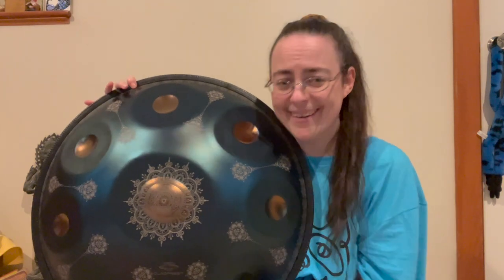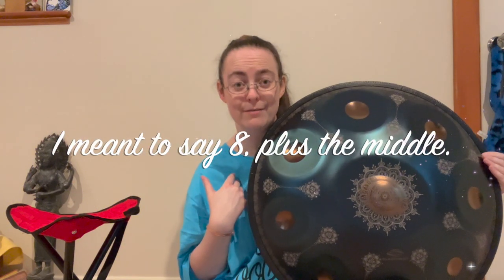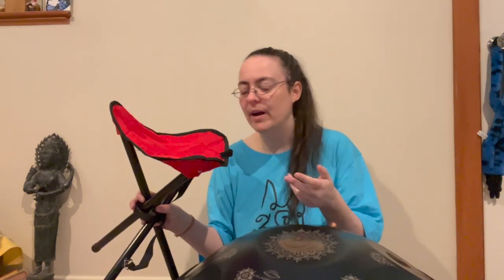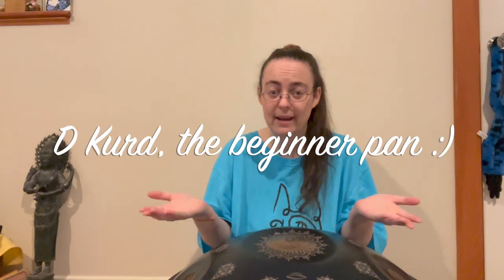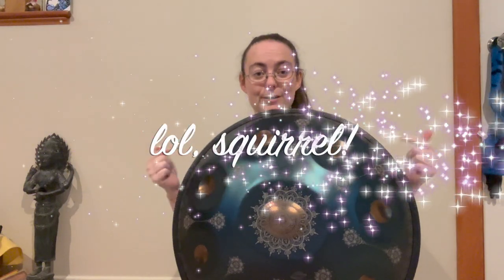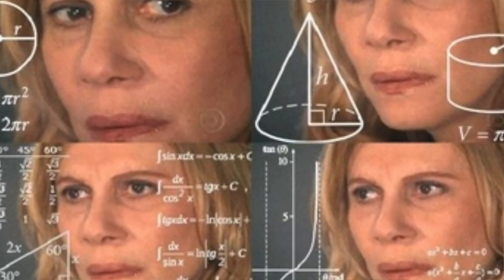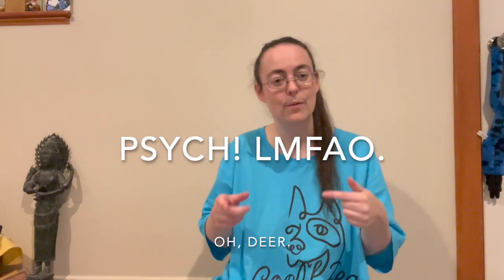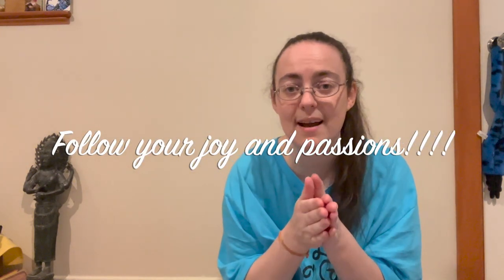Talking Thursday Ep 05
Hello fam! In this installment you get to meet my NEWEST friend and addition to my family, Harriet! Who? Welp, you'll have to watch and find out what I'm on about won't ya? :) I hope you're having a blessed and beautiful week, and Harriet and I send you tons of love. Grab a cup of your hot or cold beverage of choice, and snuggle in for another episode of Talking Thursdays! Enjoy!

Namaste, much love and see you soon.
Blessings for a beautiful weekend.

Know that if nobody has told you:   I love you!!! ♥️

Love,
Emilie xoxo 🌳 ☀️

Do yourselves a HUGE favor and go listen to the incredibly talented Julia at her channel

Also you can find Rocky Kanaka's channel and info here (he's the awesome shelter dog rescuer (etc) that I mentioned in the video- please go and check him out he's an awesome fella!

P.S If you missed it, or weren't on my other social media to catch it - I wrote an ebook which is totally FREE for you if you grab your copy right now!